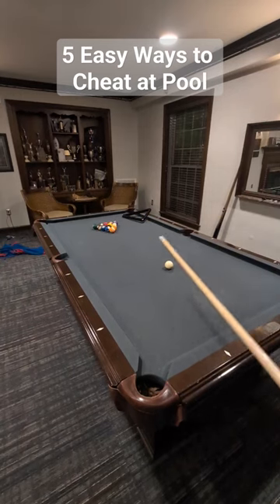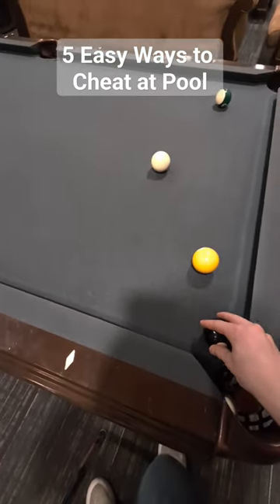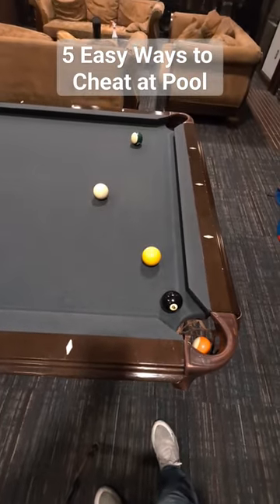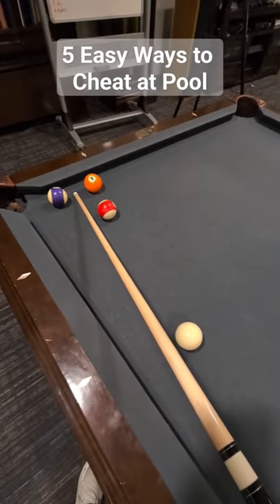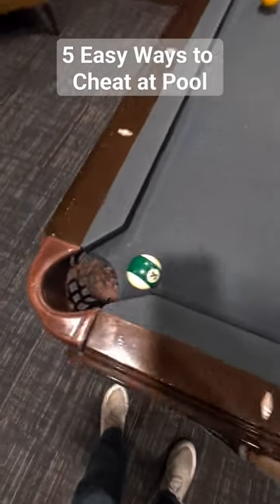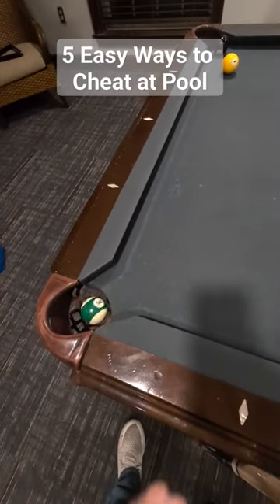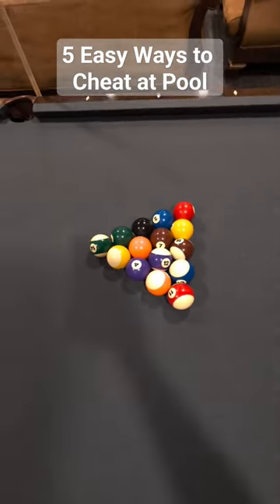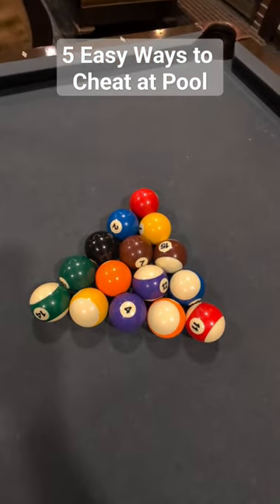5 Easy Ways to Cheat at Pool (Number 5 is the Best One)